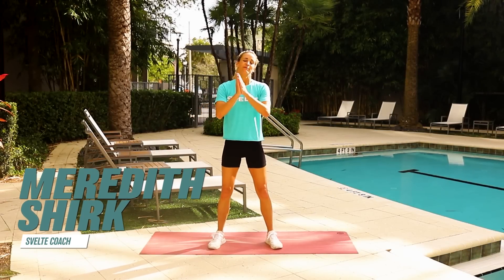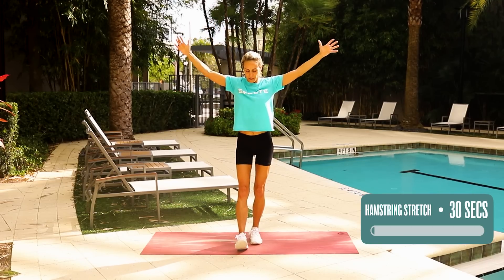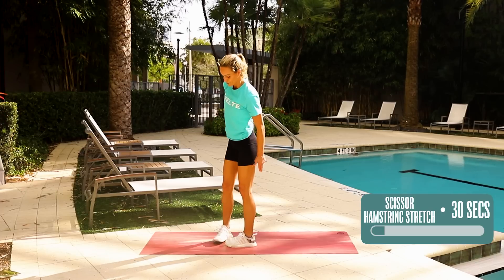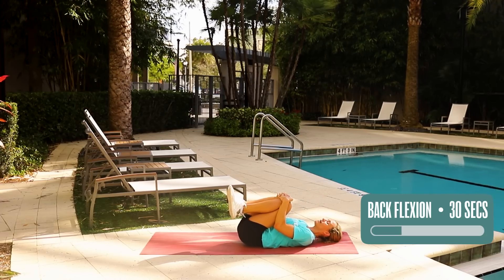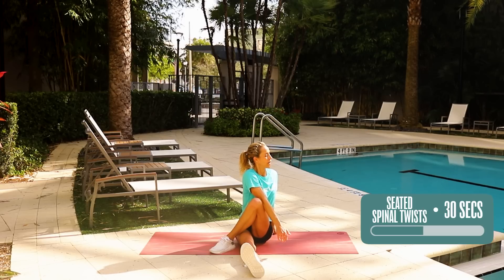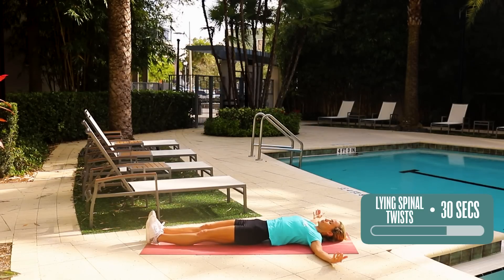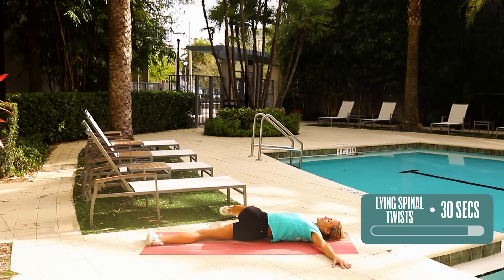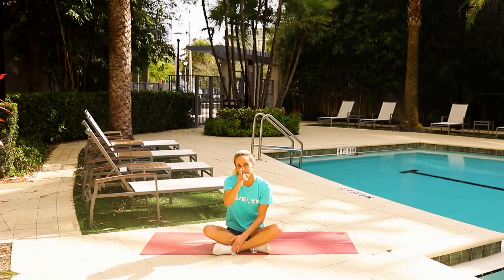Cure Sciatica Instantly with this Painless Workout!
We are giving a workout to all of those who suffer from sciatica which can be anywhere from your lower back through your hips and down to your legs.

These exercises can help the pain caused by sciatica but if the pain is extreme please get professional help!

We hope this can help those with issues and if this did help we would love to know! Enjoy the workout!